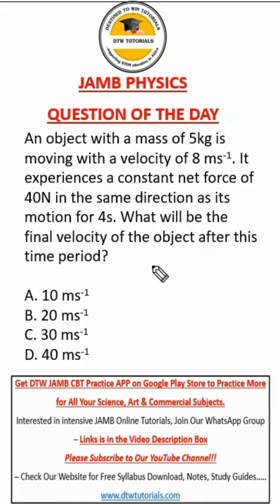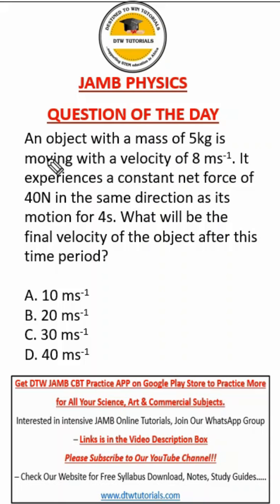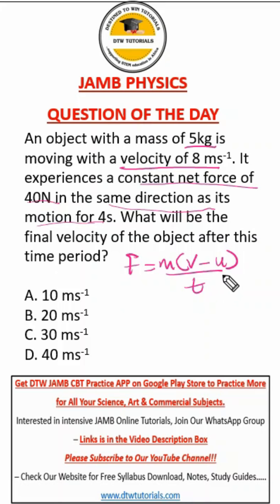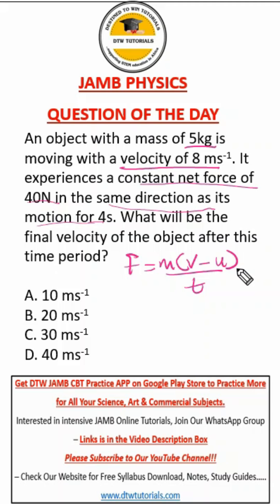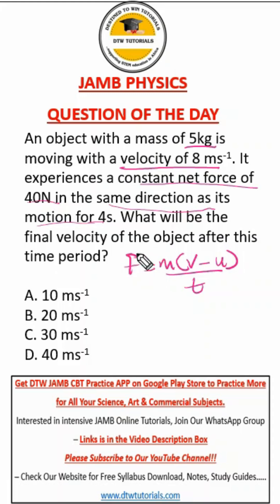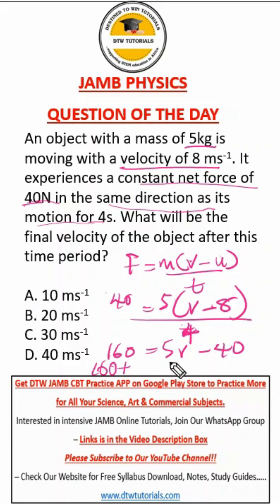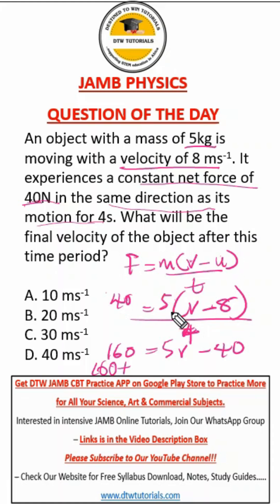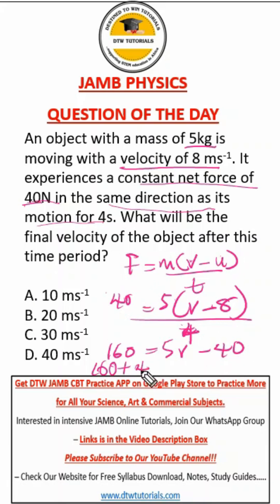JAMB Physics - Newtons Second Law of Motion (Question of the Day)